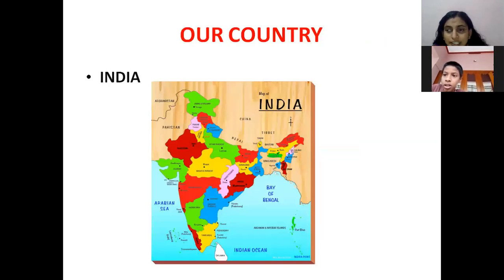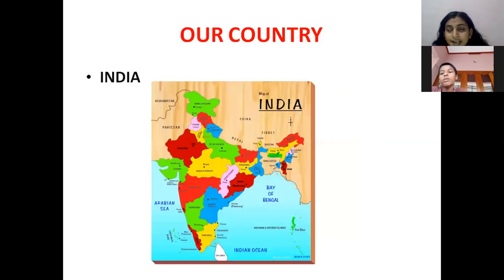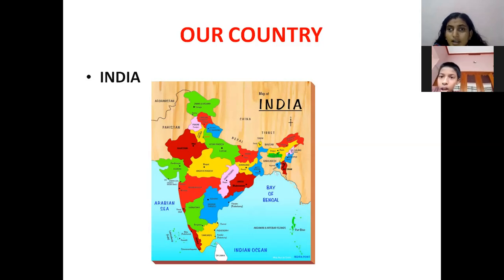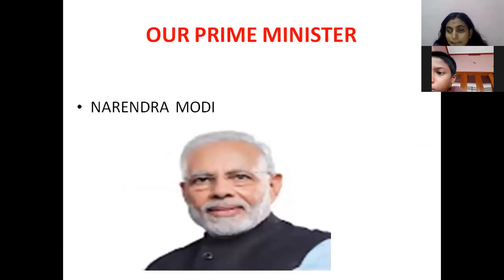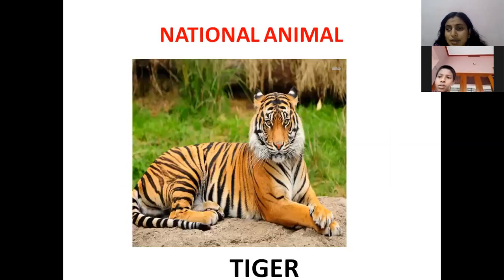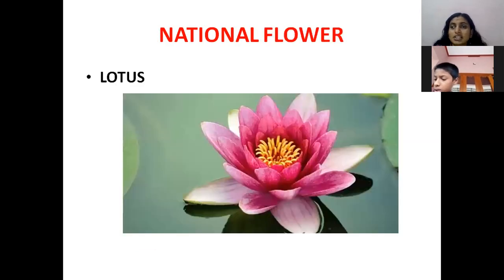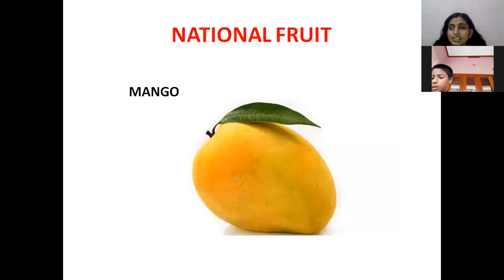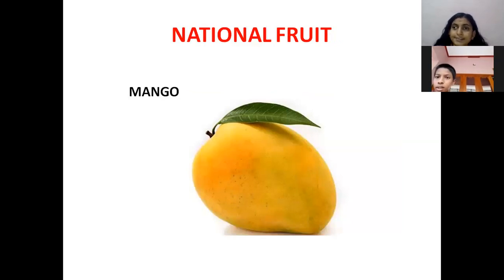General knowledge about india